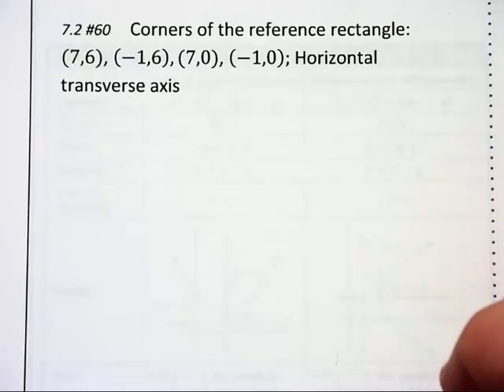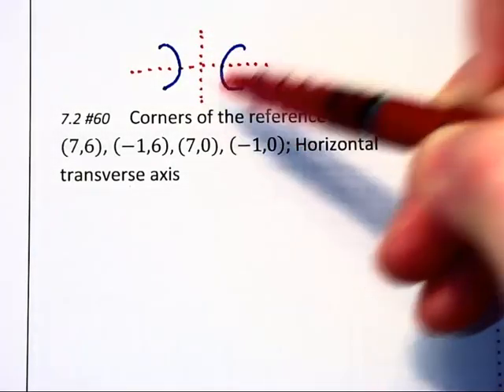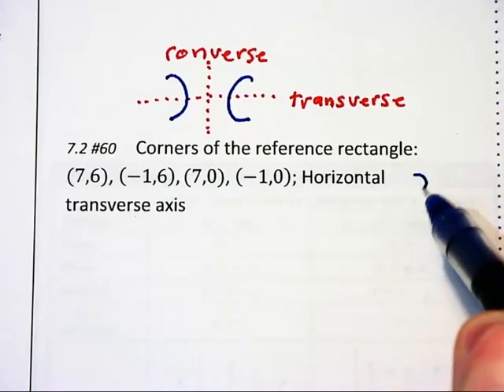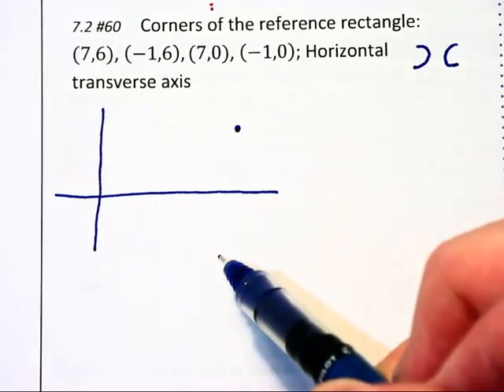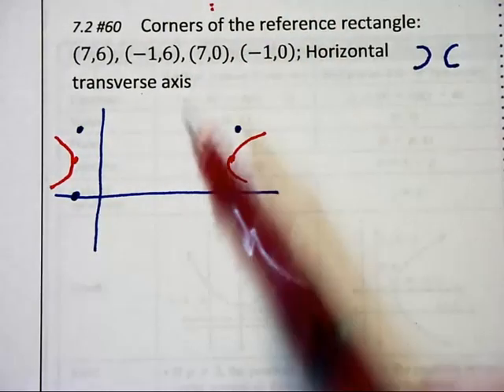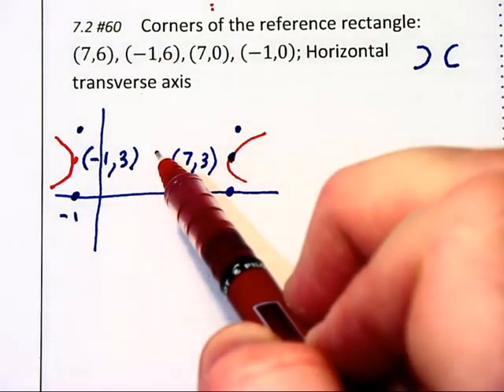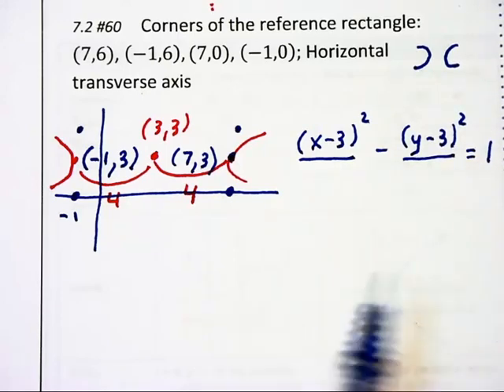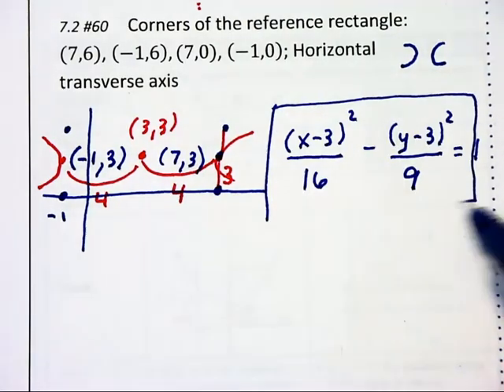7.2e - Finding the Equation of a Hyperbola from Clues - part 2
This video covers finding the equation of an ellipse given key characteristics of its graph.